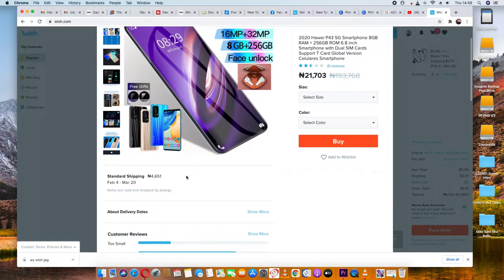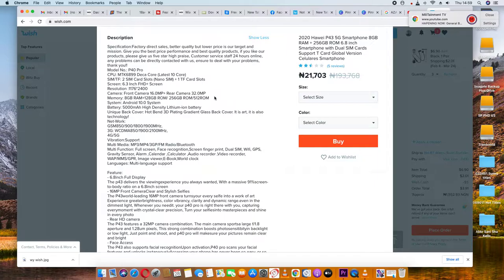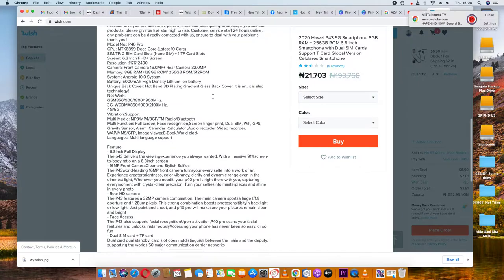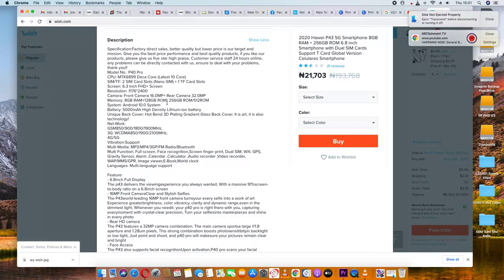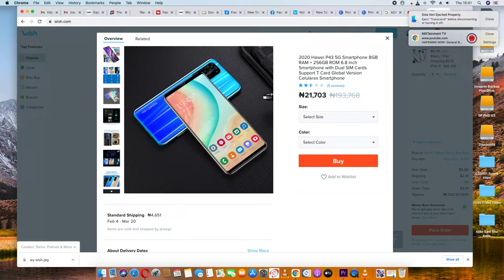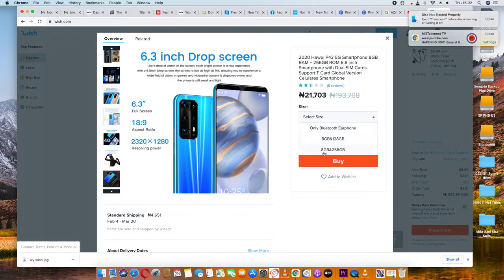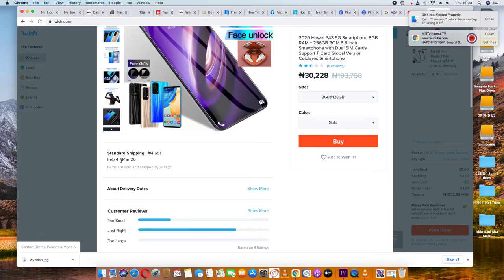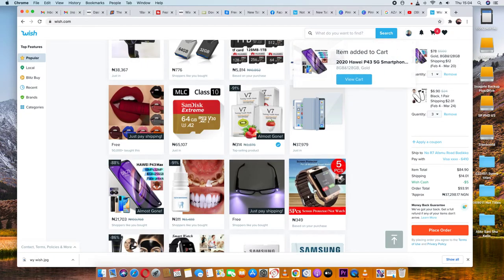YANDA ZAKA SIYI WAYAR DA TA KAI 200,000 A NAIRA ₦21,703 A WISH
👋 I'm giving you $5 in credit! To use it, open the Wish App with my